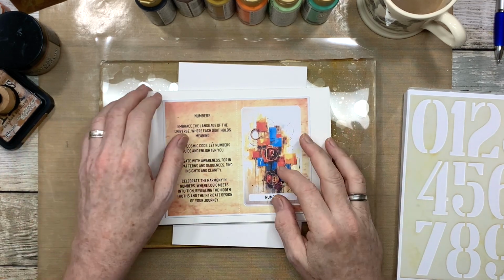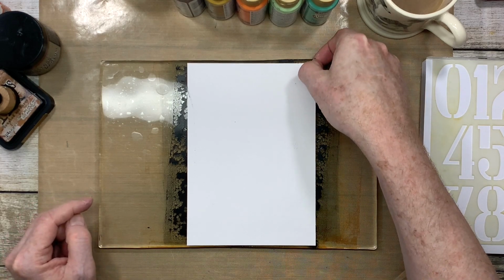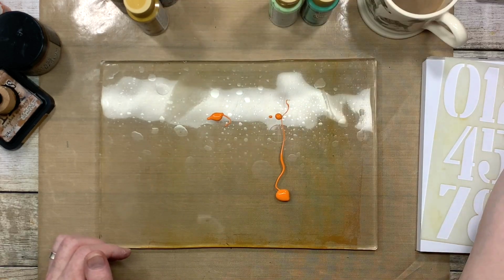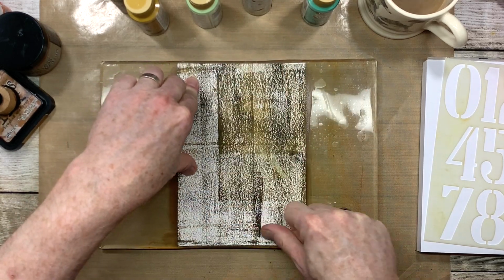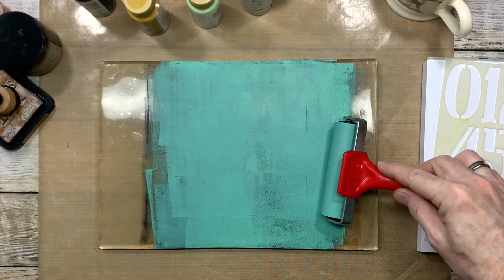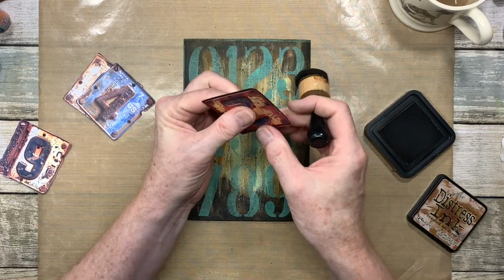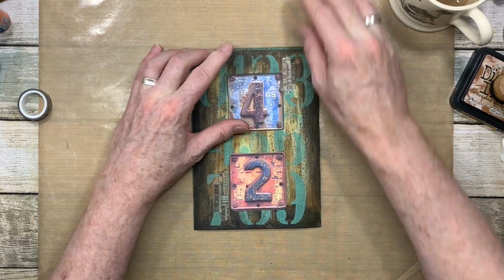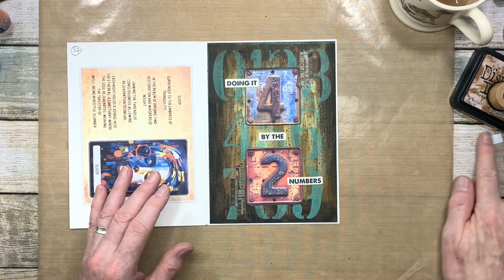Grungy Gel Plate Background for Week#28 Mission:Inspiration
In this week’s Mission: Inspiration inspired art journal page, I’m using the prompt of “Numbers” and creating a grungy distressed background using my gel plate and some acrylic paints.